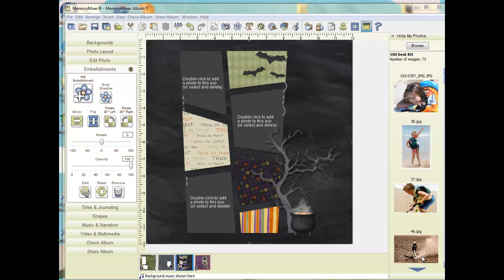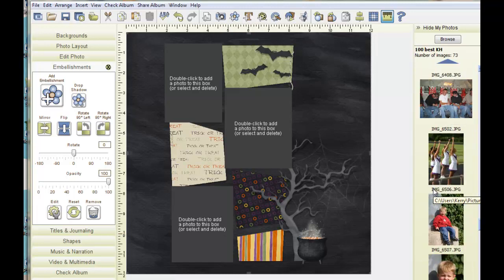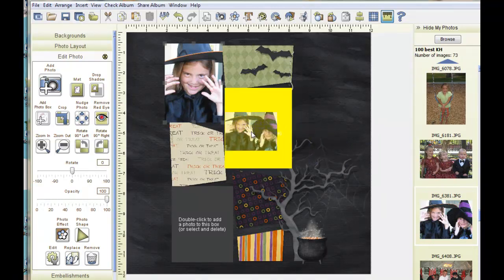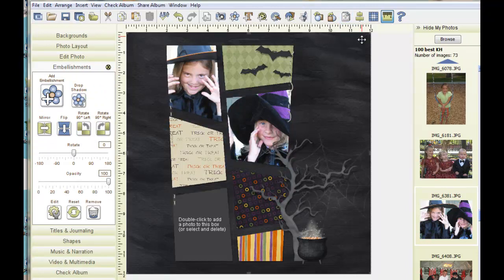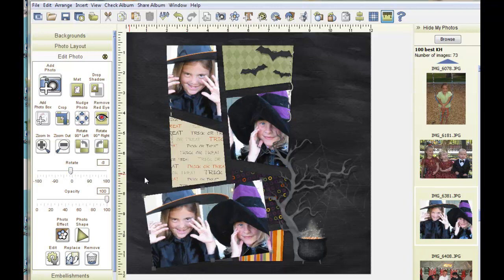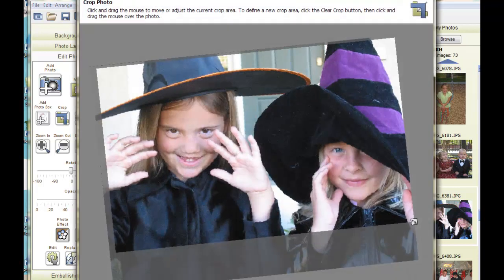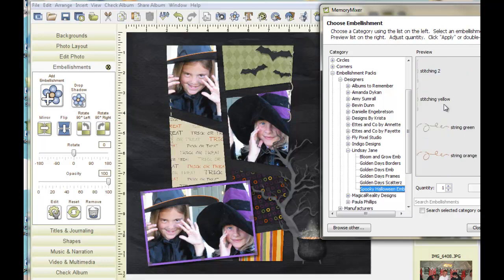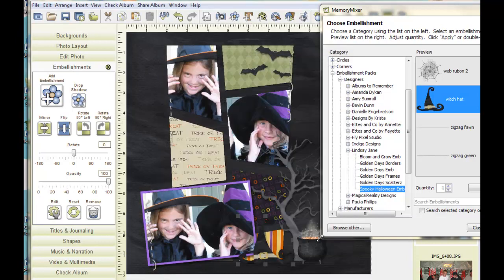Using a QuickPage QuickMix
This tutorial will help you to understand the difference between a QuickPage QuickMix and a QuickMix.